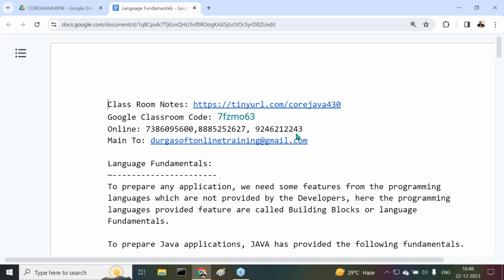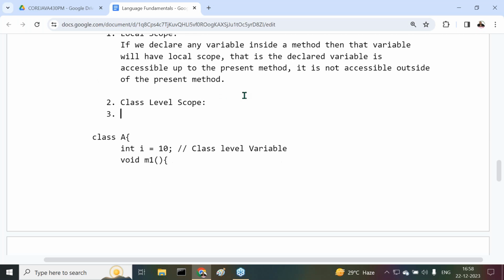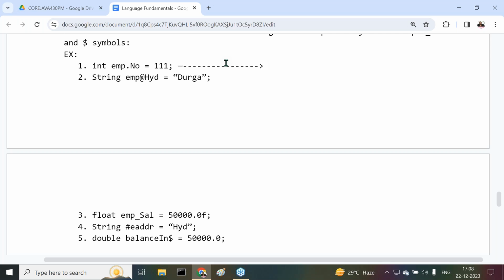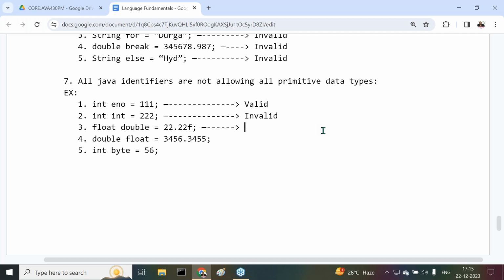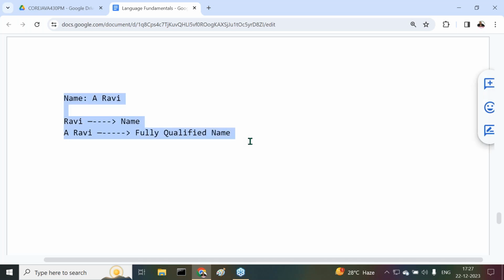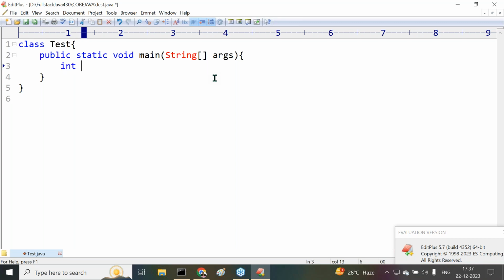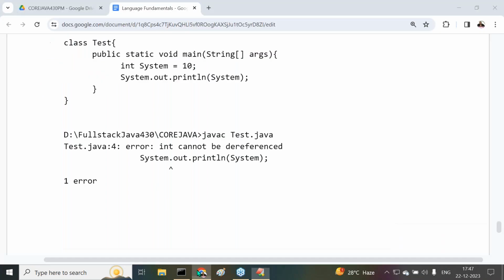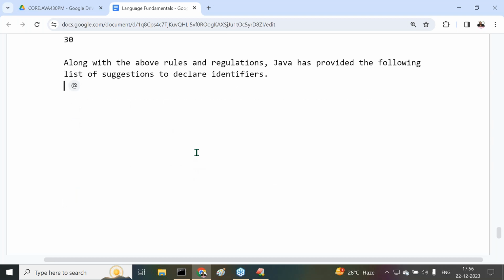FULL STACK JAVA tutorials || Session - 3 || by Mr. Nagoor Babu On 22-12-2023 @4:30PM IST